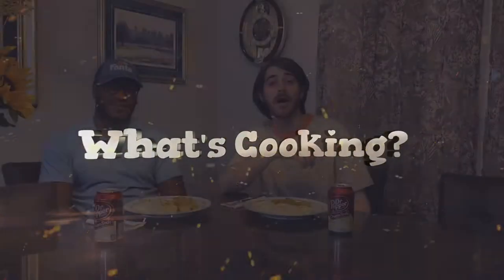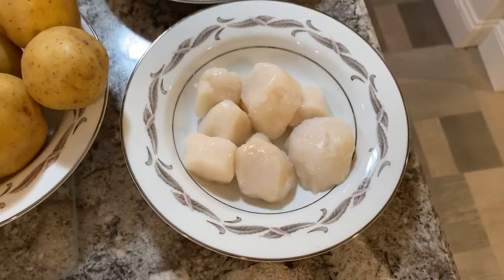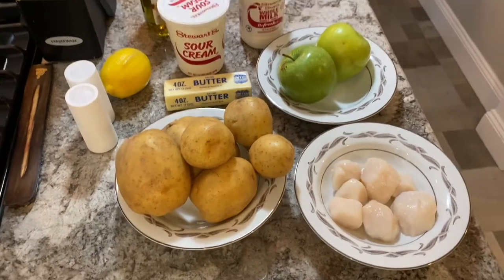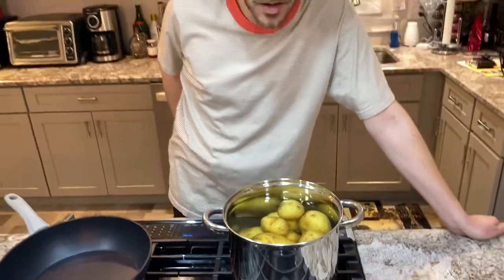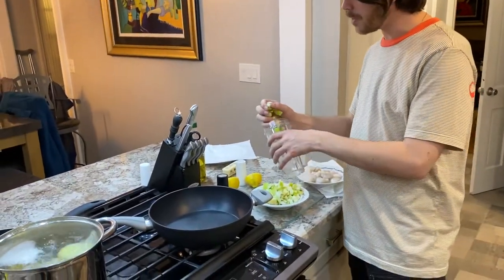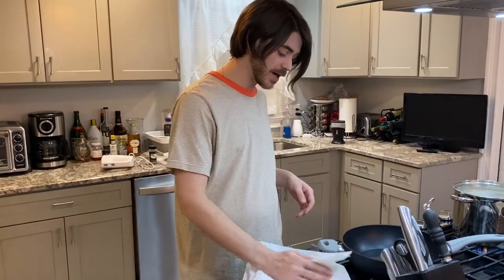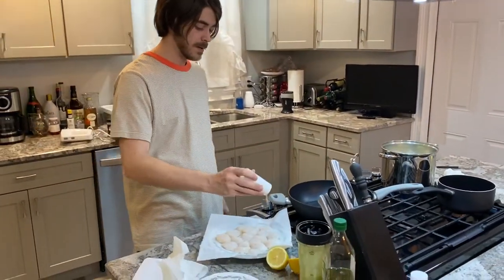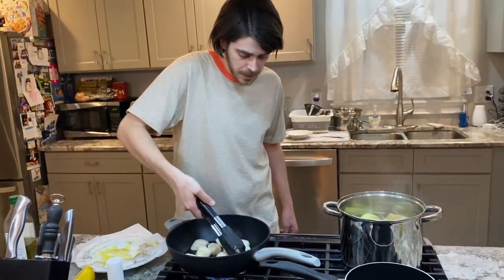Excellent Taste S1E7 How Bout Them Apples?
CAN WE TALK? by SEVEN STAR MUSIC

2% PEACH by BIG LETTUCE produced by SEVEN STAR MUSIC

Welcome to Excellent Taste! In between working on his next album, Big Lettuce will be showing you some of his favorite recipes, restaurants, and places to grocery shop, with guests along the way. Tune in every Friday at 11 EST.

On today's episode, we are sticking with the seafood, but trying a little something different. We have jumbo sea scallops which we are pan searing and topping with a reduced apple butter sauce and finishing off with a side of fluffy, buttery mashed potatoes. A little twist on the old "pork chops and applesauce" but instead of making that swine, we decided to go with sea scallops, with their fatty, buttery texture. A little cold weather dish while we still have this weather, and a little something different for scallops. Trust us, the tart and sweet flavor of the Granny Smith apple is a phenomenal compliment to the scallops.

Lettuce also tells you about his Drink of the Week: the DIABOLICALLY delicious...DR PEPPER & CREAM SODA!!! This is one we just found out about and immediately had to hit the road in search of it. How could we not? That's a match made in heaven. Join us to see if it lives up to the hype.

NEXT EPISODE: Hitting the Road Once Again

Make sure you follow Big Lettuce:
Big Lettuce on Spotify, Apple Music, Tidal, and all DSPs
Look for "2% PEACH" available now!